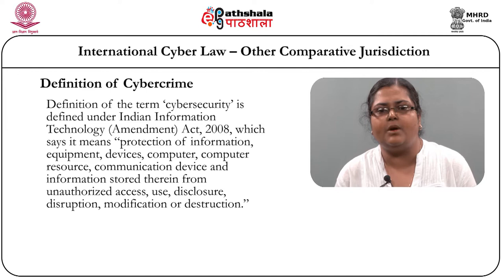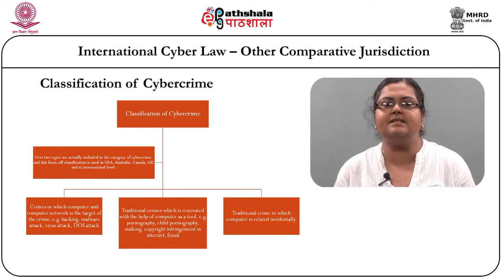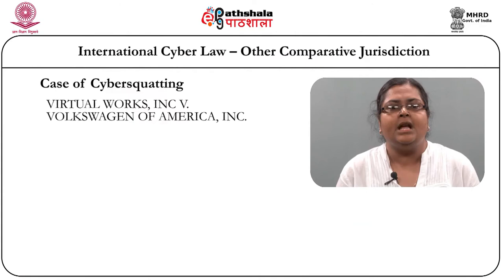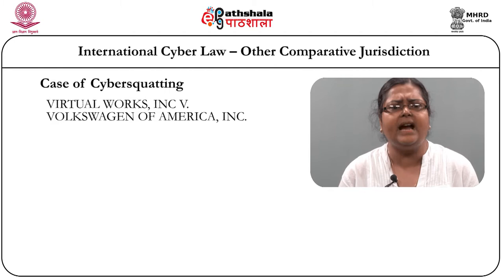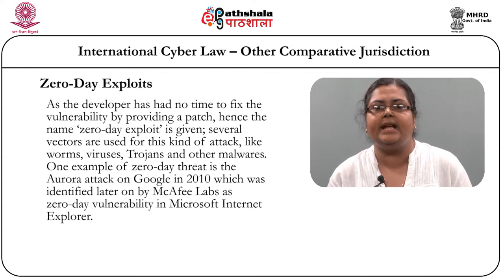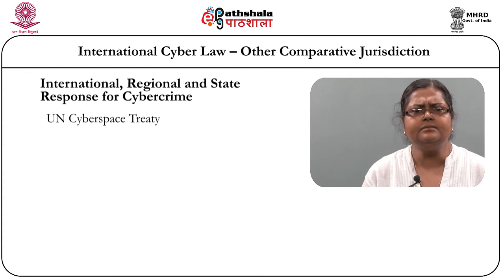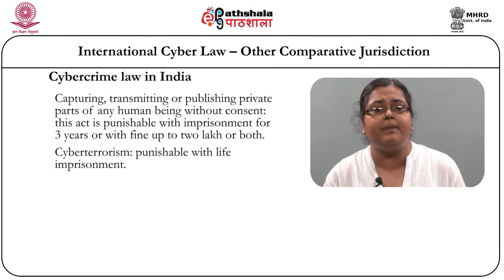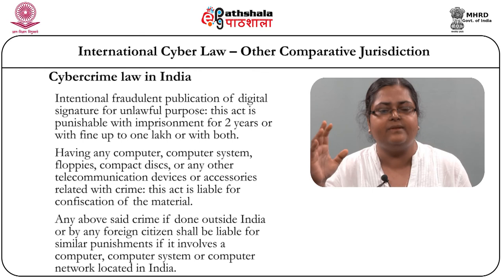International cyber law- Other comparative jurisdictions_M-18_Law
Subject : Law
Paper:7 Information communication technology
Content writer : Ms. Gargi Chakraborty